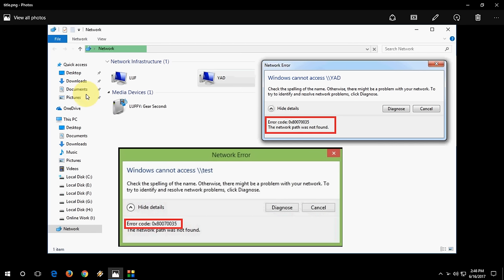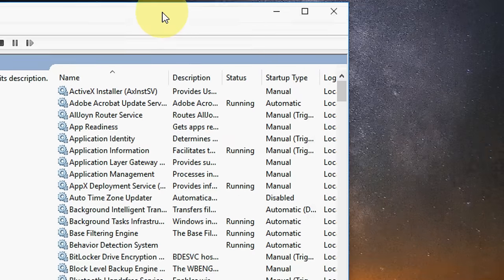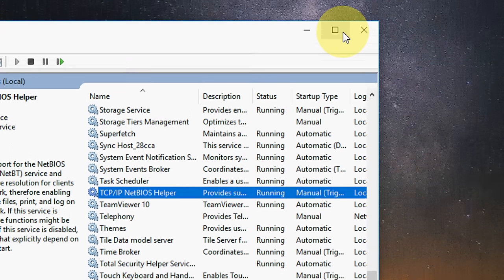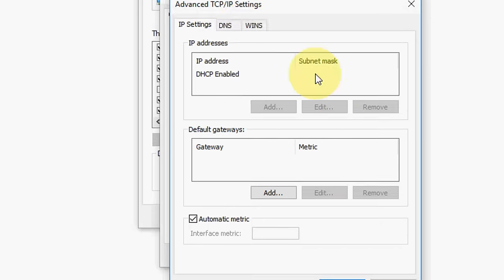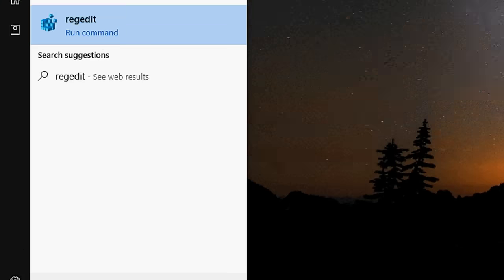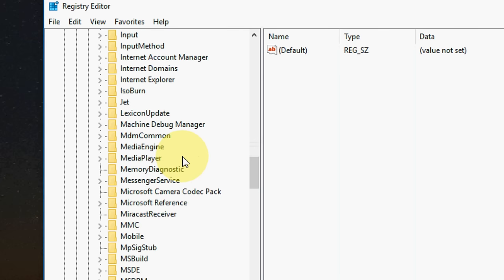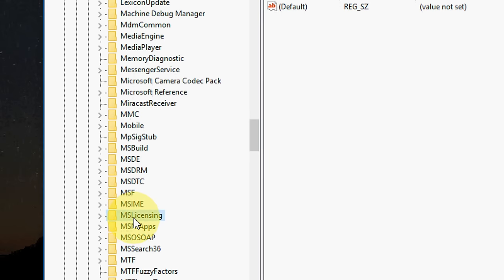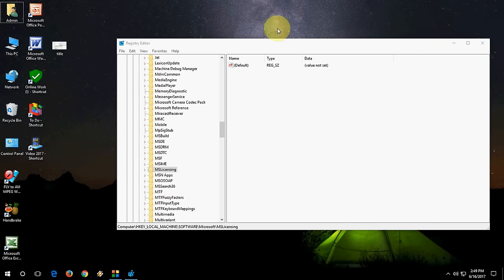How to Fix Network Error 0x80070035 Windows Cannot Access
Error Code 0x80070035, 0x8070043, 0x80004005